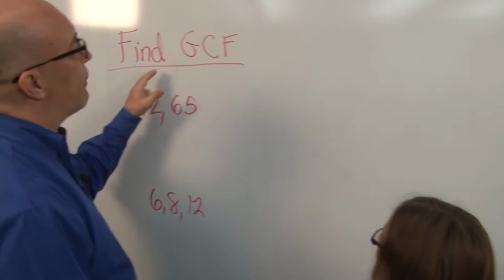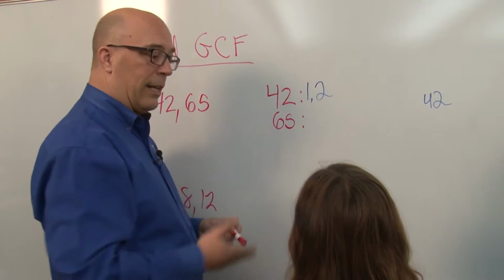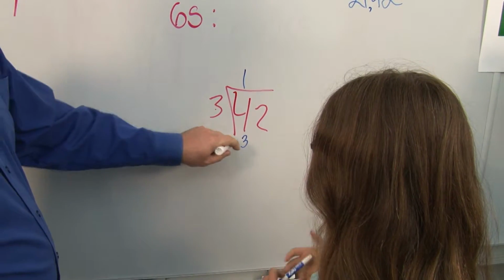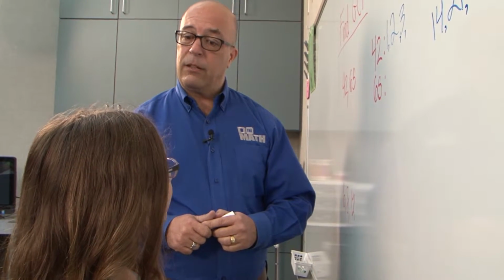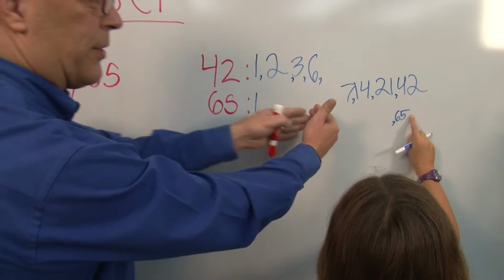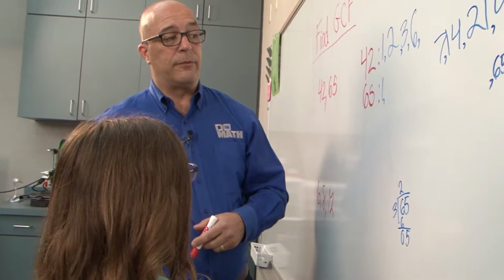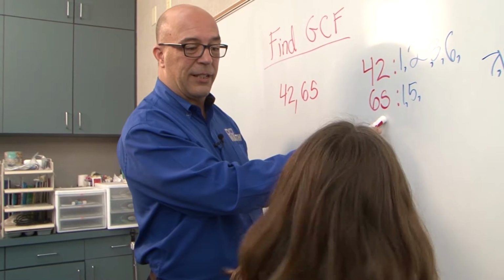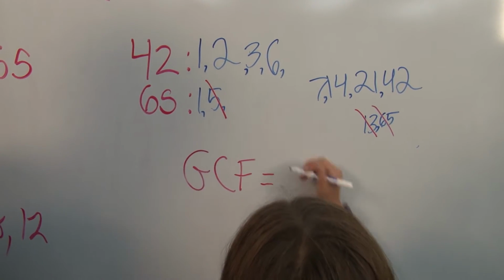Do The Math: Vineyard Elementary: Bethany